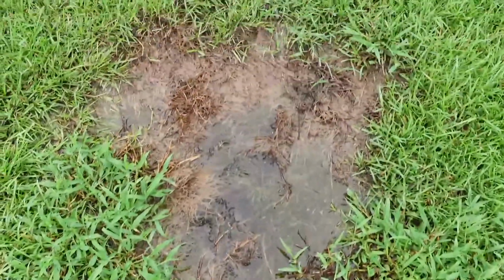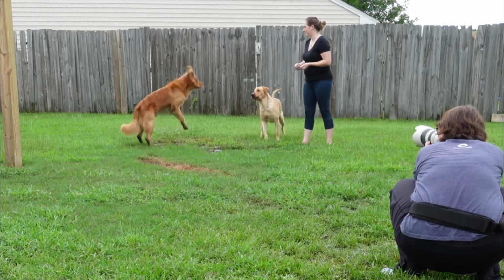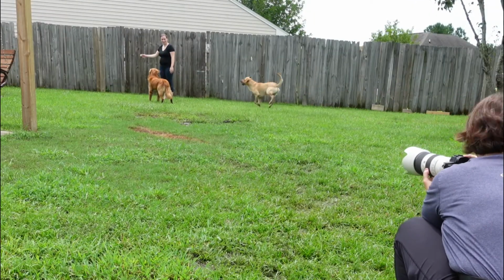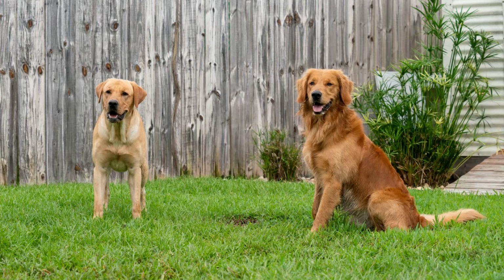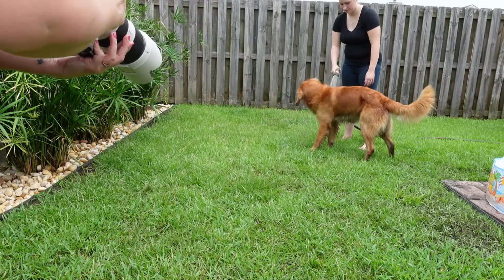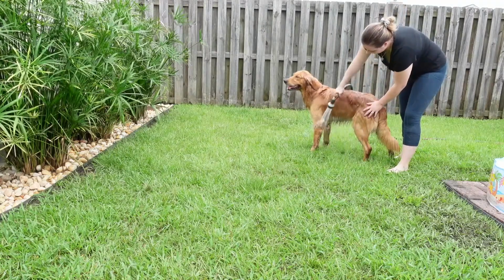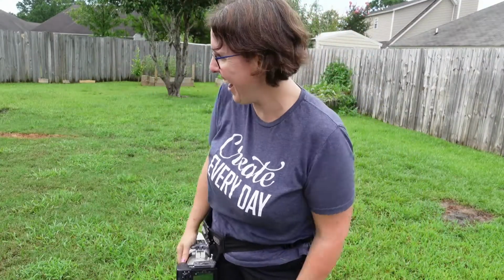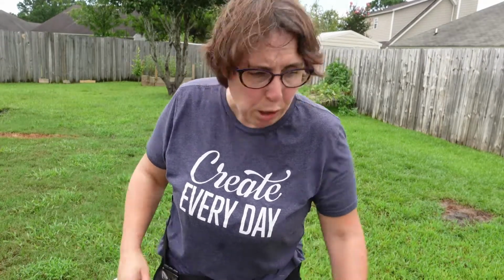Messy Dog Photography | Mud-Water-Chaos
What happens if you combine a labrador, a golden retriever, mud puddles and a warm summer day in Georgia? Happy dogs, muddy feet and an exhausted photographer.
We tried something different at my daughter's house in George this summer. Her dog Ranger and her new pup Kobe already love running and rolling in the soggy backyard. Why not take advantage of the mess? Even though the dogs loved it we had some challenges!
Shout out to Amber for playing along with my cray ideas!

to  Access the FREE .pdf on tasks you can be doing to start or maintain your Pet Photography Business
to chat with like minded volunteer, pro and aspiring professional pet photographers

CAMERA GEAR:
Sony A7Riii
Sony 100-400mm
Sony 200-600mm
Studio Light
GoPro Hero 7 Black
Gimbal Weebil S

LIGHTING GEAR:
Flashpoint Xplor 600 R2
Flashpoint Zoom TTL R2 Flash
Flashpoint Transmitter (new version)
Godox UL150

Modifiers and Accessories:
Umbrella Softbox
Glow ParaPop 28" Portable Softbox
33” Umbrella
Flash Bracket Mount Adapter
5 in 1 Reflector
Dog Backpack as light stand weight
Manfrotto Speedlight and Umbrella Adapter
Lightweight Lightstand

OTHER GREAT PRODUCTS:
Portable Background Stand (similar to mine)
Travel Lightstand Bag (similar idea to mine)
Lens Cup
Lingo Book